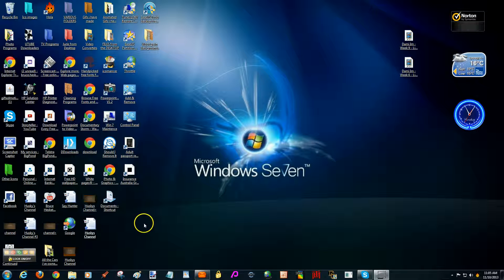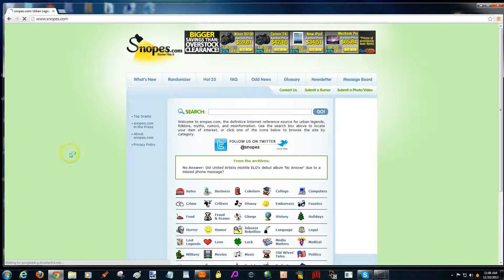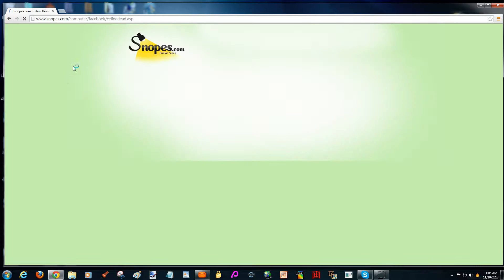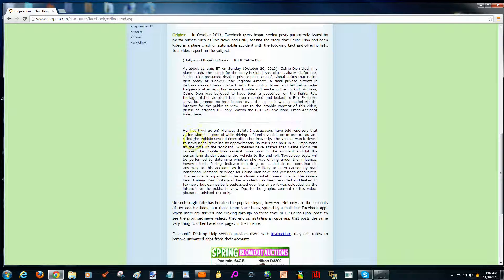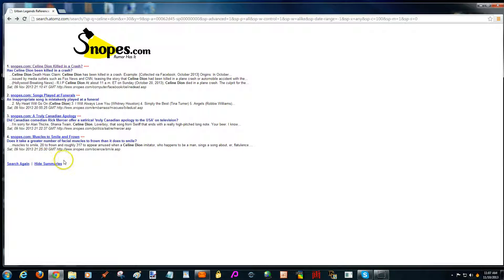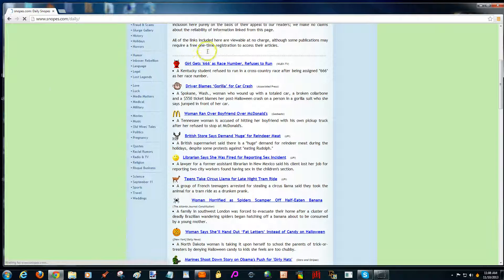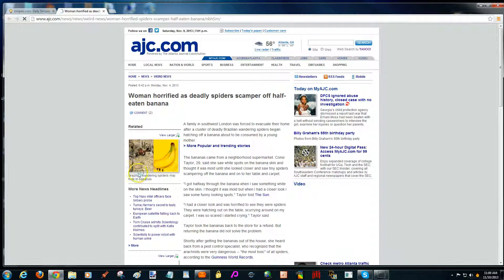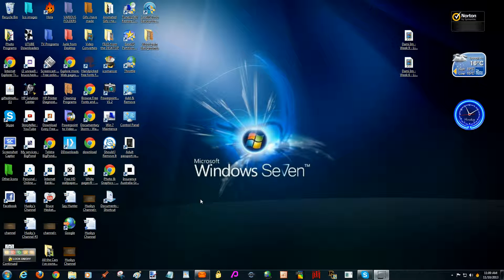TRUE OR FALSE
Useing Snopes, Is it true or false